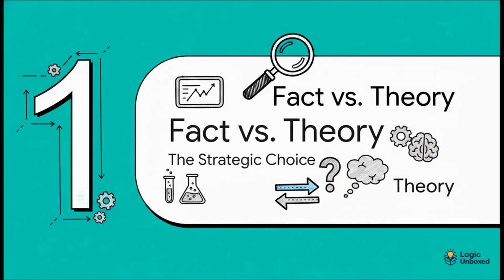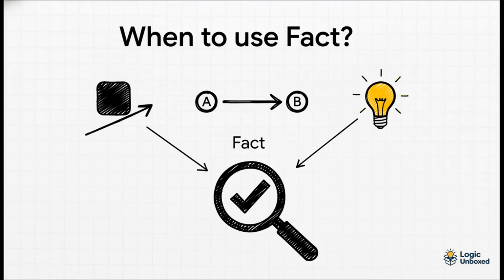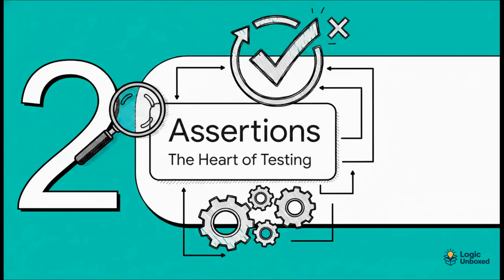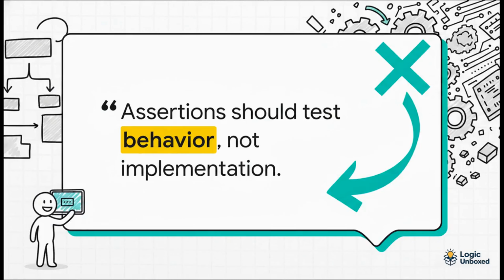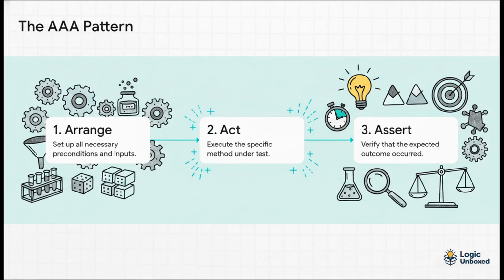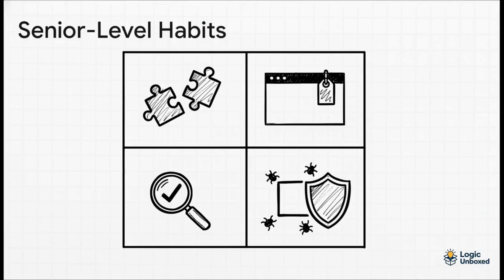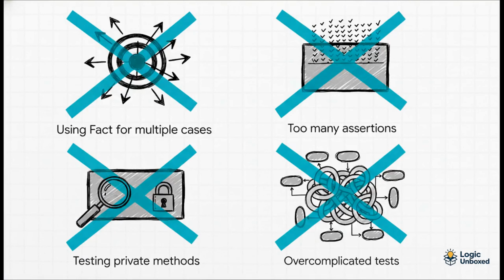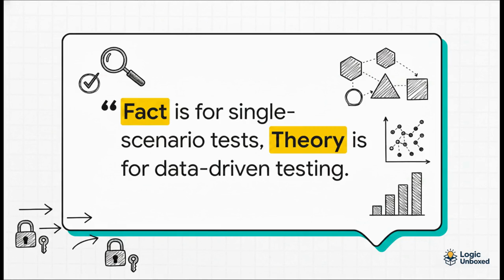xUnit Deep Dive | Fact vs Theory, Assertions & Best Practices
In this video, we go deep into xUnit testing in .NET — covering Fact vs Theory, assertions, and best practices for writing clean, maintainable tests.